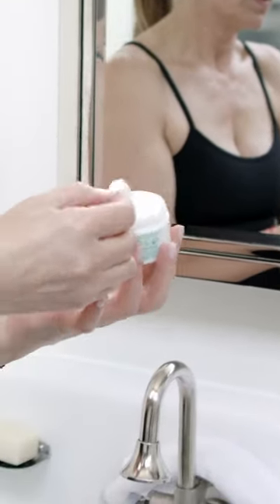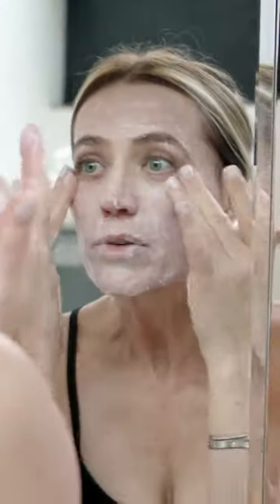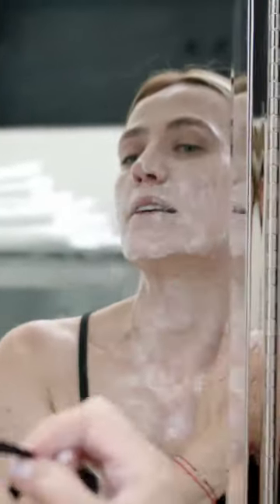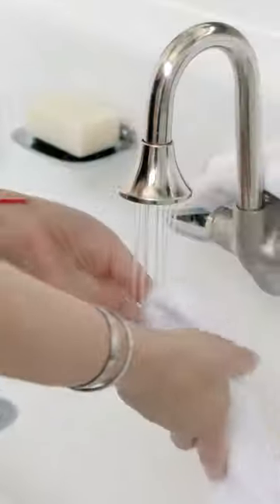Best Regenerating Face Mask, Valmont Prime Renewing Pack skincare skincareroutine e